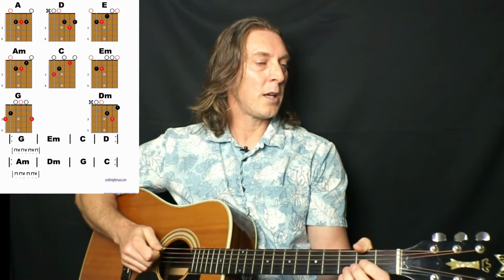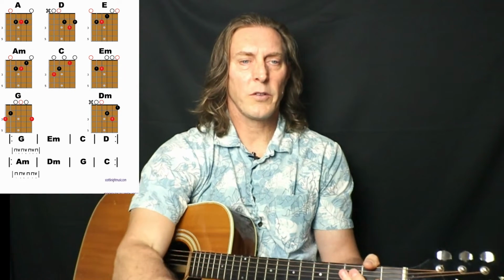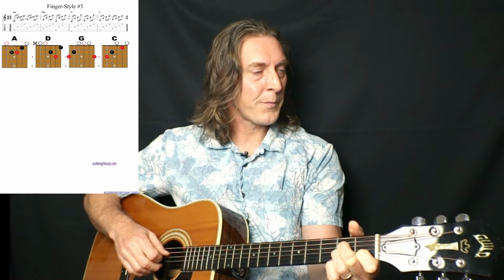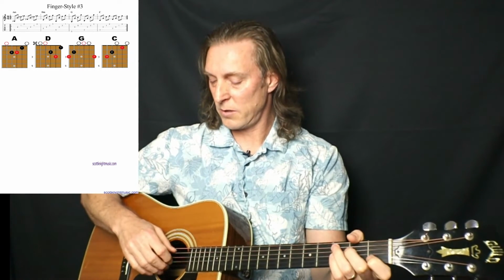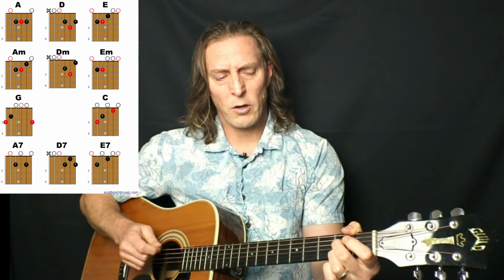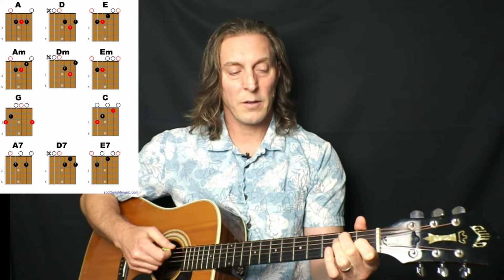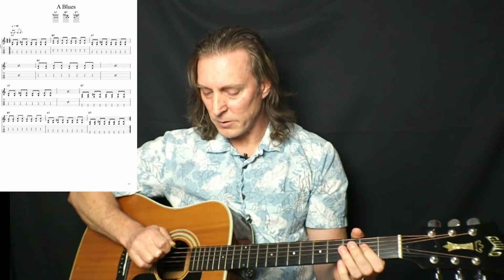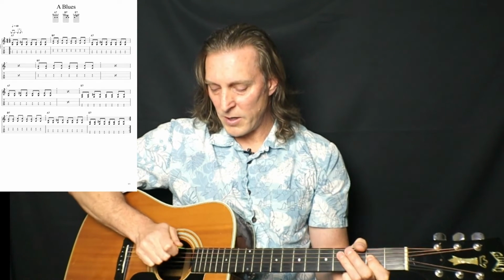Lesson 6 Basics Guitar Course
Guitar Basics Course

0:33 Lesson 5 review
G Em C D chords 80mm
1:55 Am Dm G C chords 80mm
2:54 Pentatonic Scale 80mm
3:52 Fingerstyle #2 60mm
5:01 (NEW) Fingerstyle #3
5:57 Fingerstyle #3 40mm
6:45 Fingerstyle #3 60mm
8:50 7th chords A7 - D7 - E7
10:42 A Blues chord progression
12:34 A Blues chords with track
13:34 1-4-5 Explained
14:57  A Blues 2-string
20:29 2-string blues with track & 7th chords
22:46 Pentatonic Improvisation
24:20 Closing Thoughts